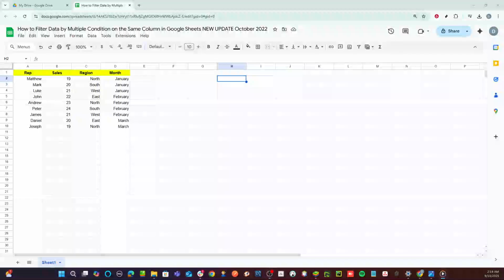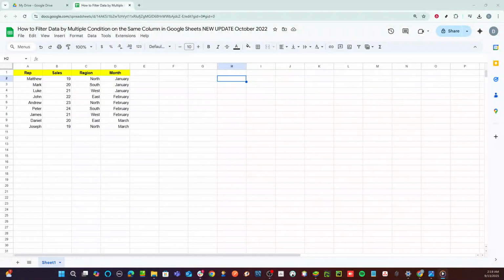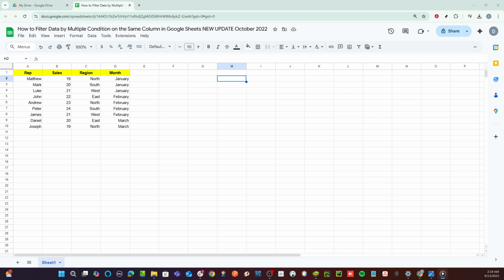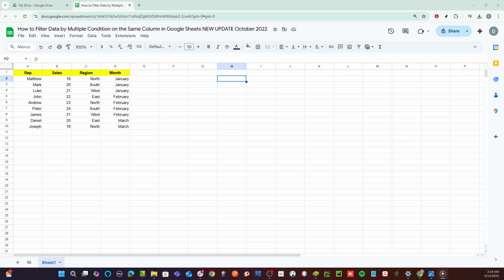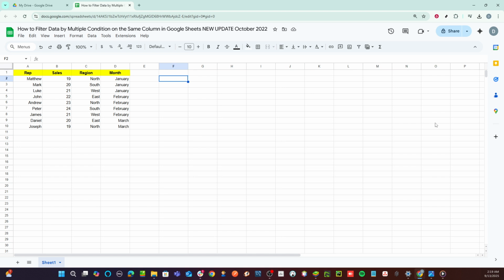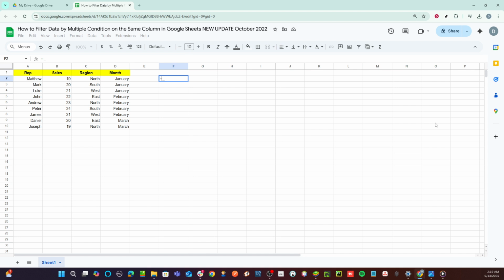How to Filter Data by Multiple Condition on the Same Column in Google Sheets [2025 Guide]